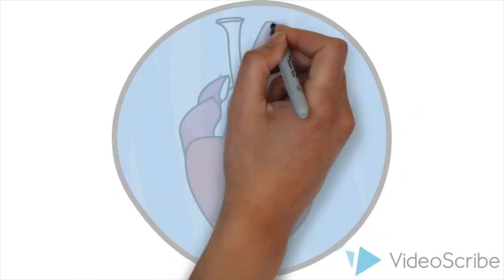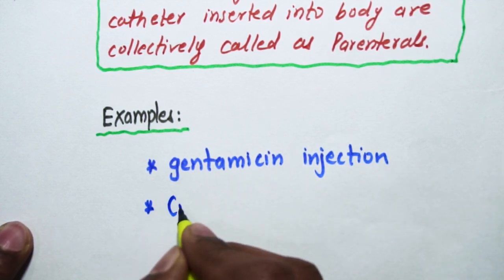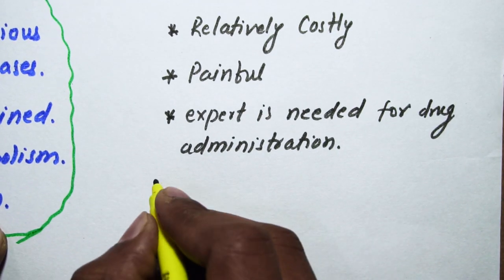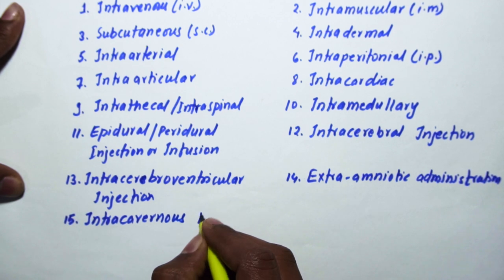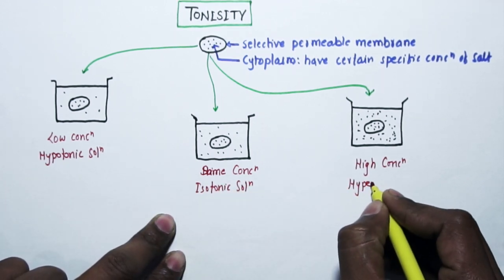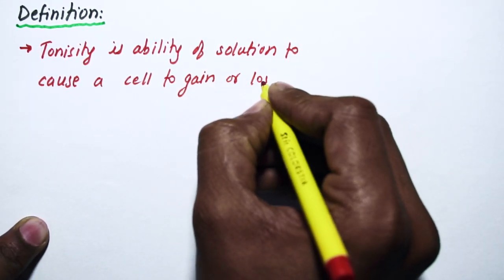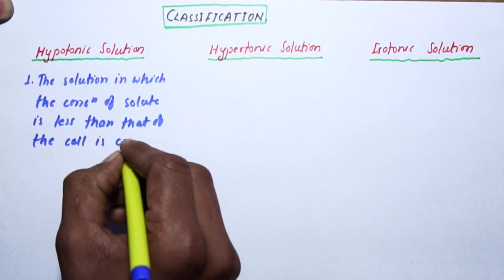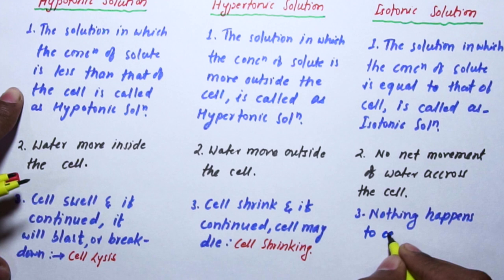Lecture 05 Route of Drug Administration Part 4 (Parenterals & Tonisity)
Dear All,
Welcome back to MedicoPharma Lectures once again after a long interval. This lecture is the continuation of Systemic Route of Drug Administration which is a widely used topic in Pharmacology. This lecture will give you a brief idea about the Parenteral Route of Drug Administration & Tonisity. Remaining Classification of Parenteral Route will be discussed in the Next Lecture. It's useful for all the person who is interested in pharmacology either for knowledge or for any type of exams.
Kindly see our previous Lectures related to this Topic for your better understanding.

Sunil Kumar Sah
MedicoPharma Lectures Group